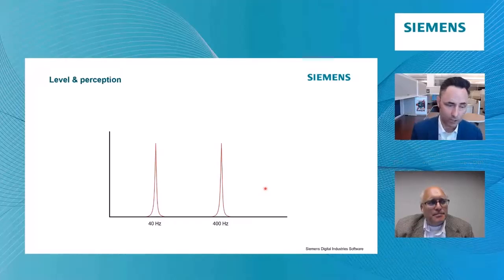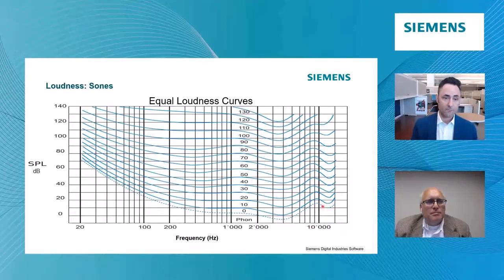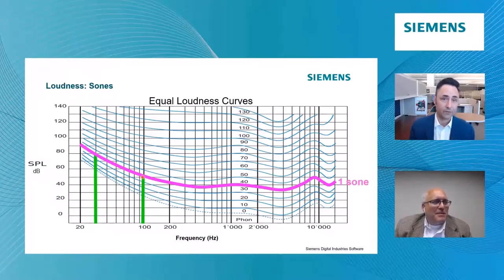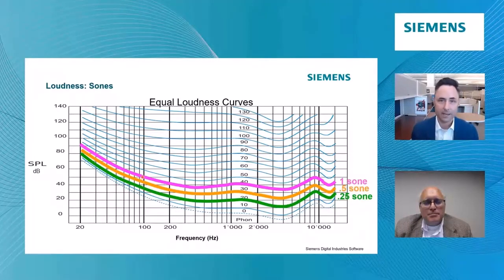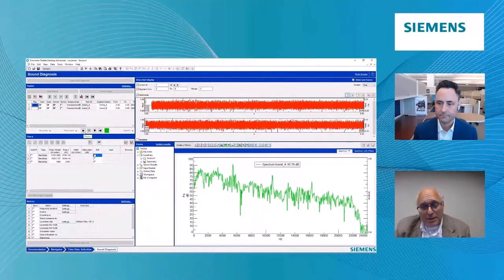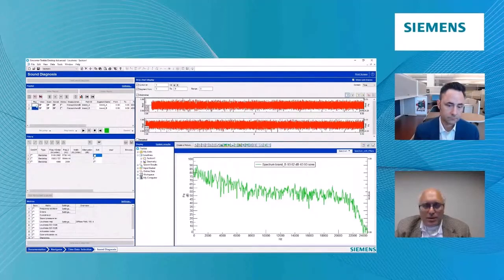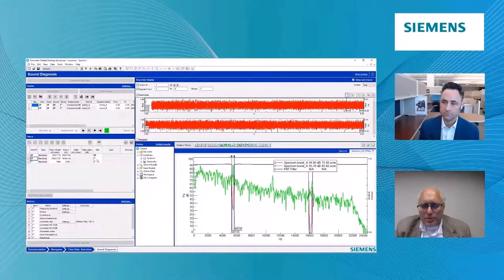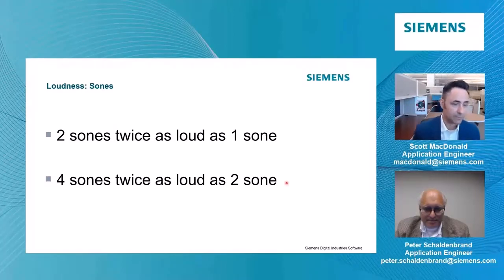Loudness and Sones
More information about loudness and sones on the Simcenter Testing community